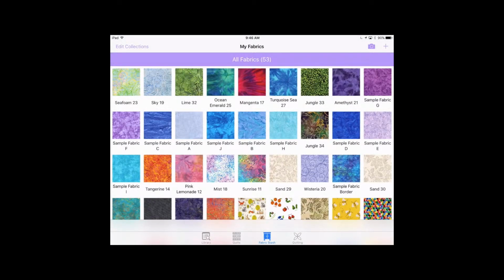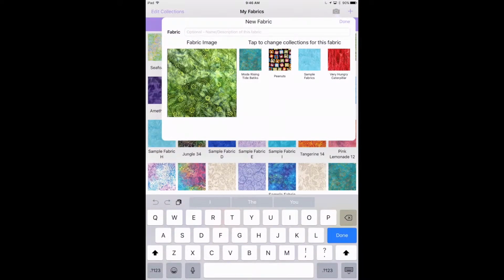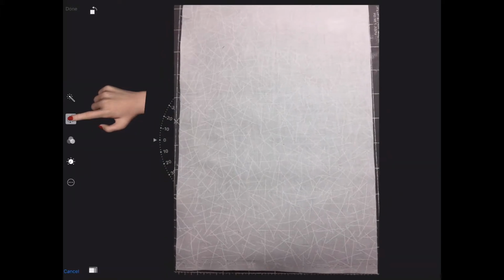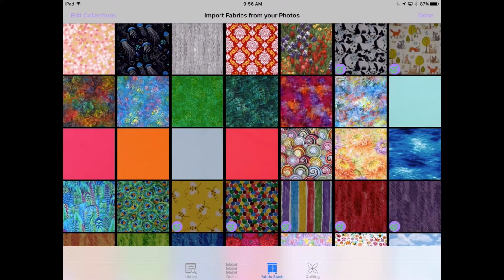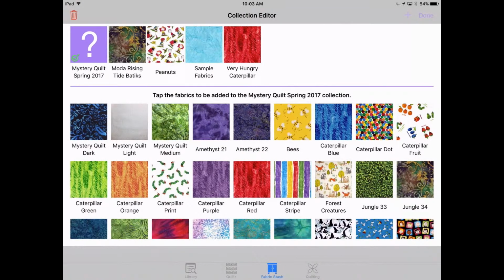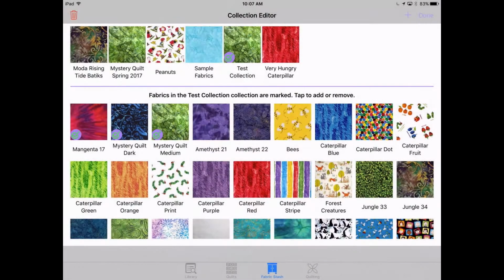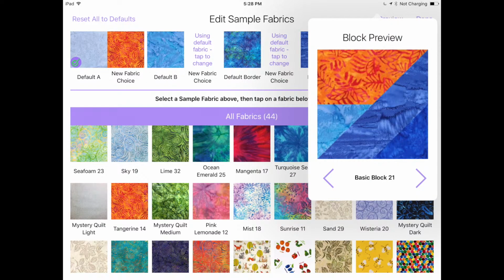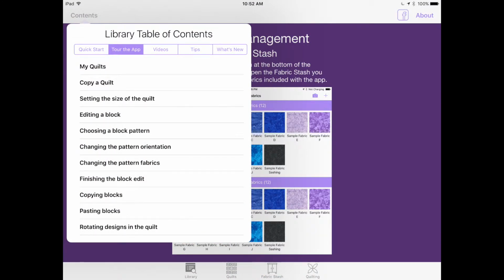Fabric Stash Manager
How to use the Quilt in the Hoop app to organize your Fabric Stash.